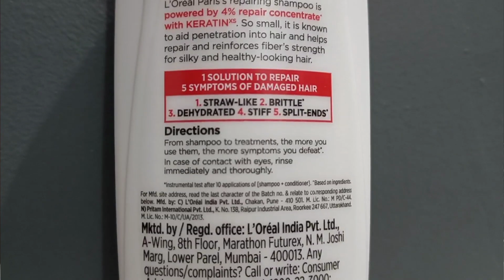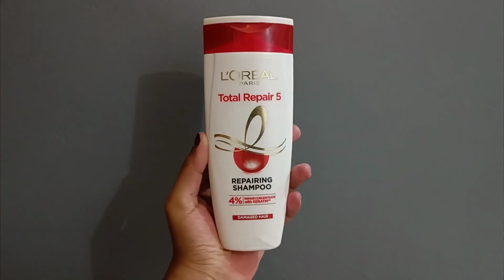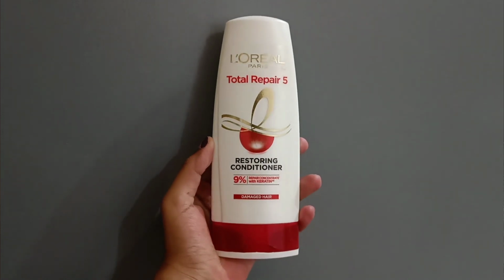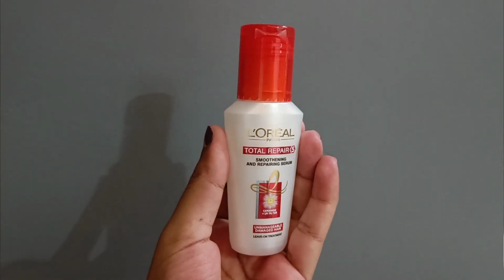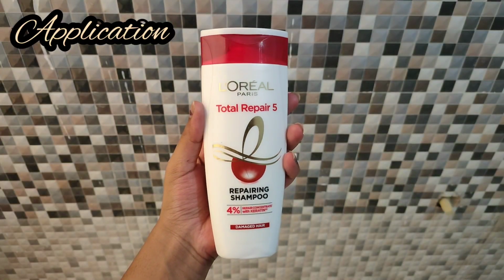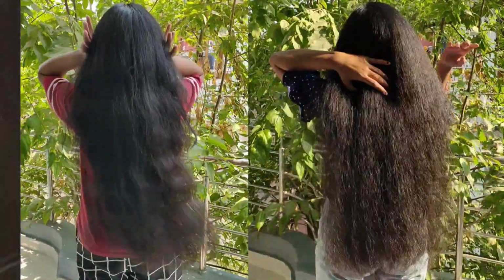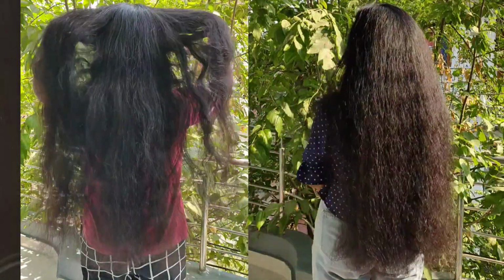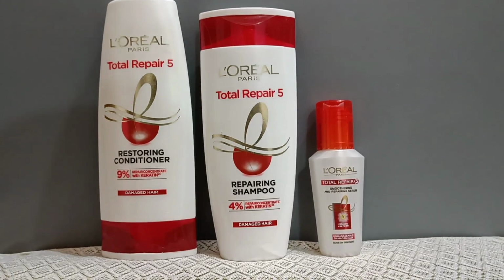Hair products I love! | Loreal Paris Total repair 5 range| Sandhya Singh